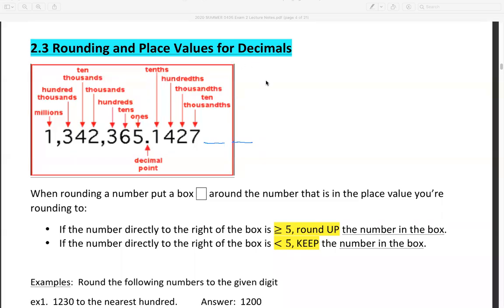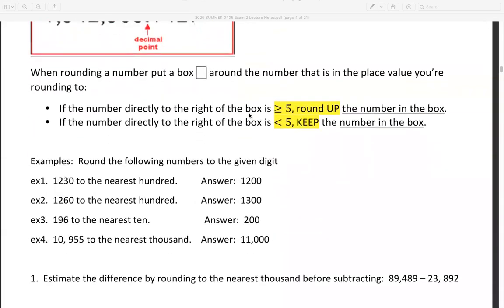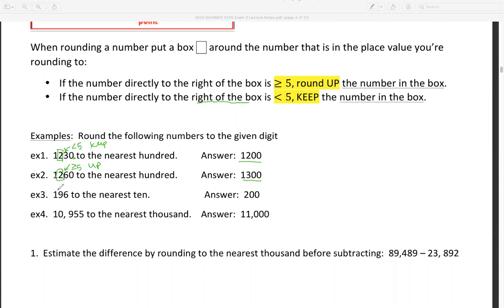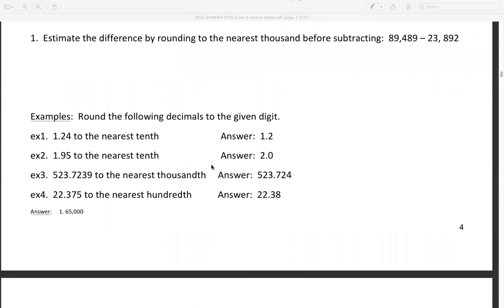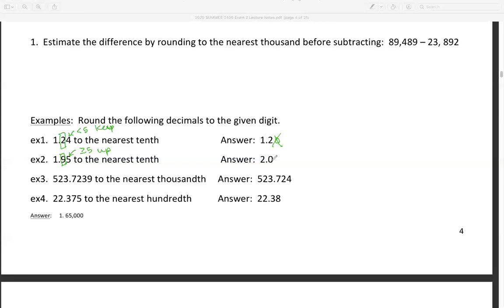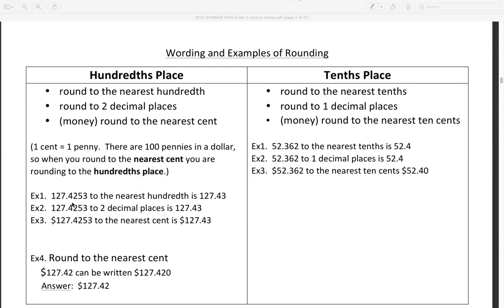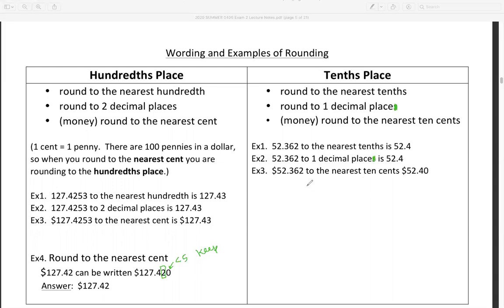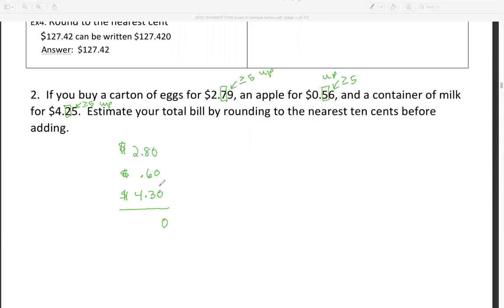PRC AIM Center 2 3 Rounding and Place Values for Decimals 11 minutes